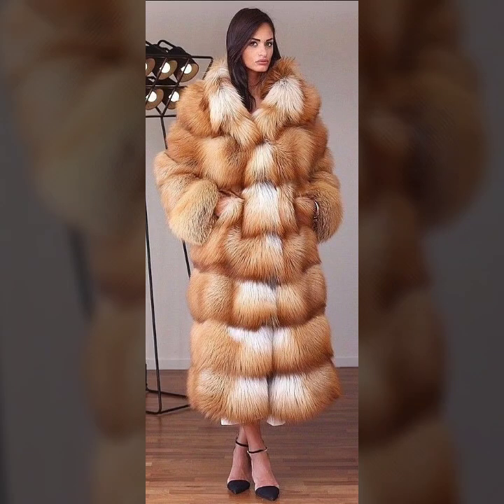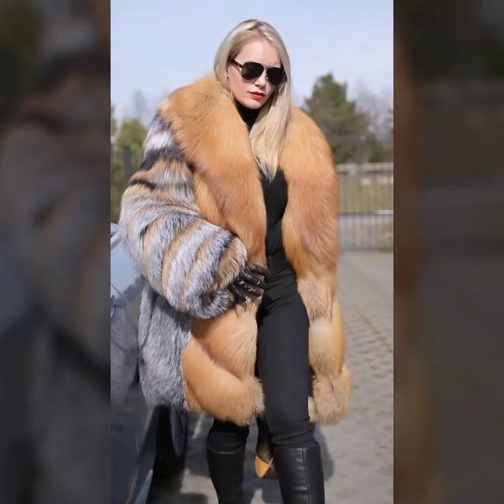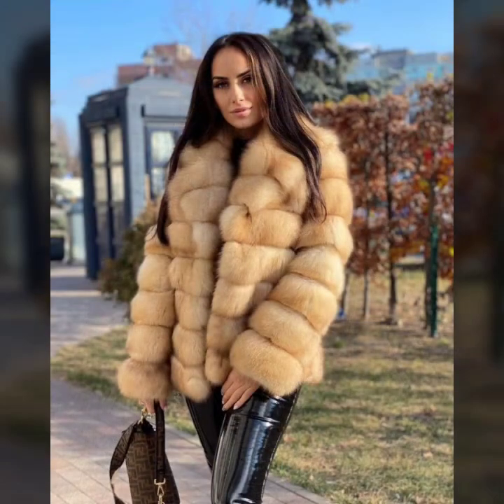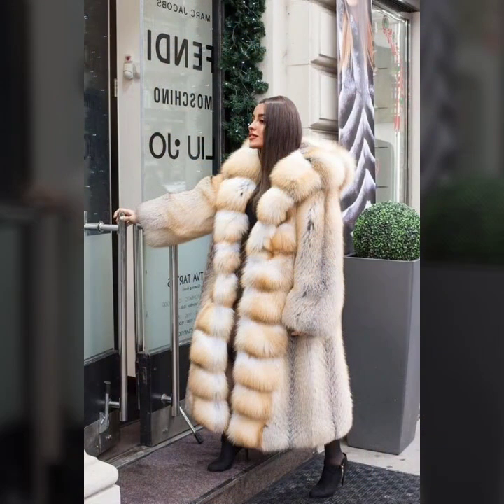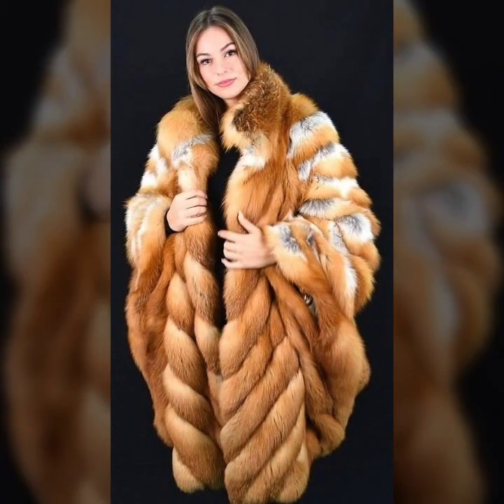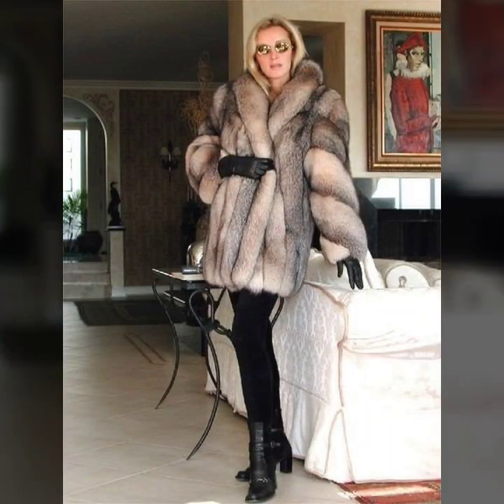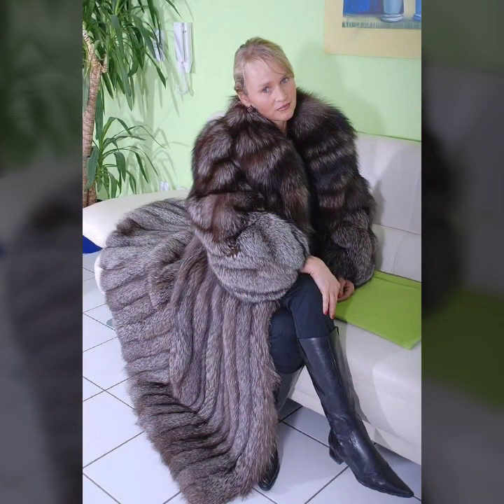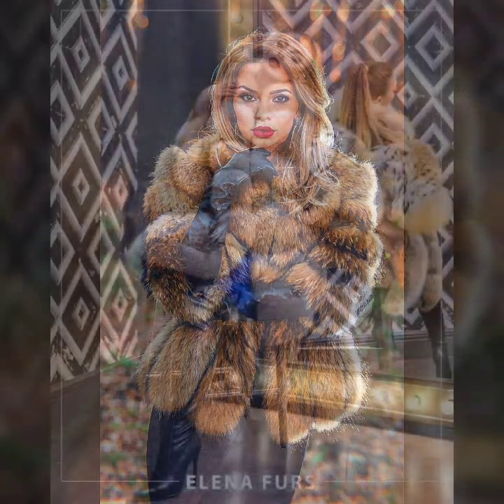Most Popular Flattering Collection Fur Coat for Girls#winter dress